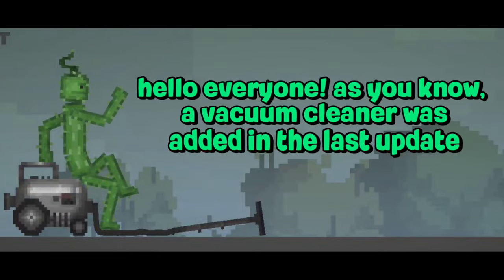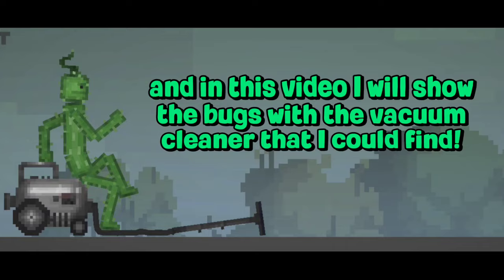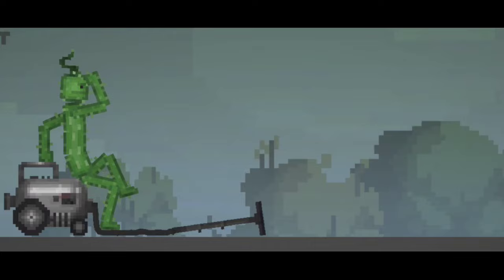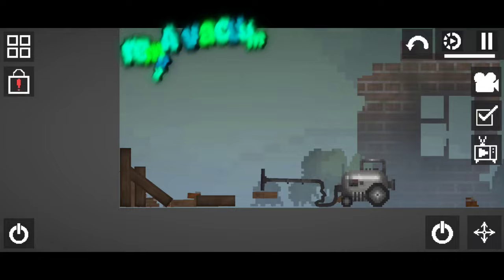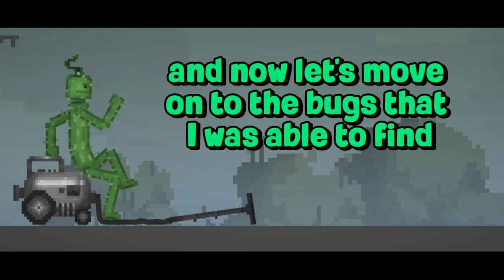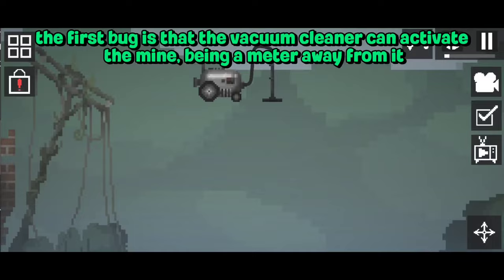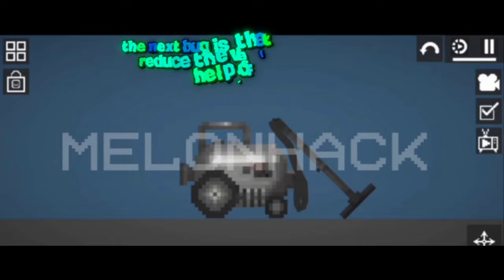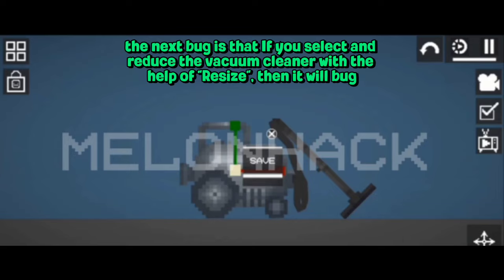😱 BUGS WITH the VACUUM CLEANER in THE NEW UPDATE 18.5! - Melon Playground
melon playground